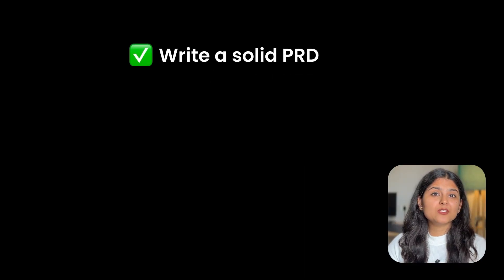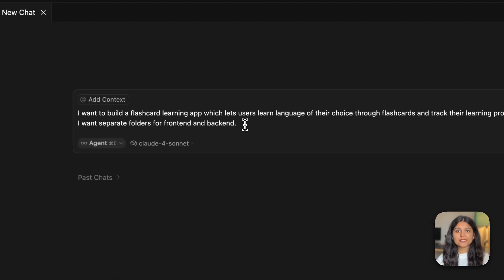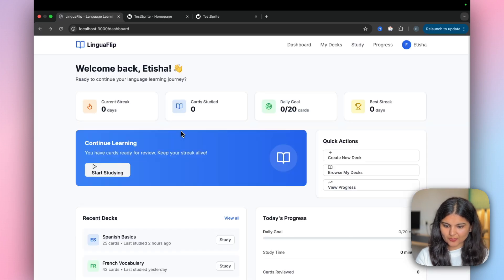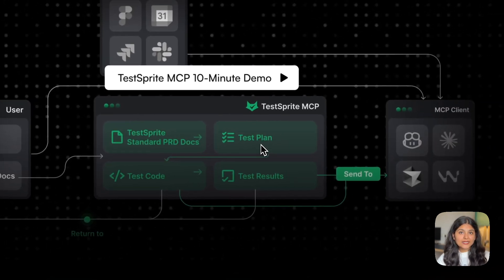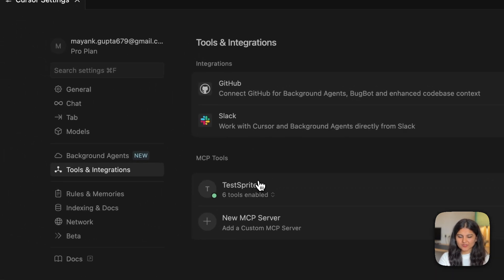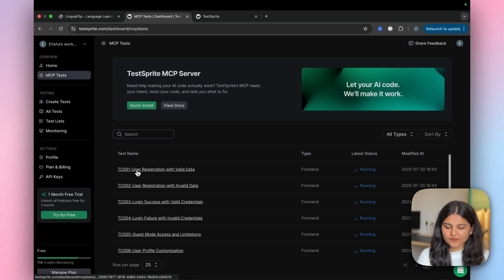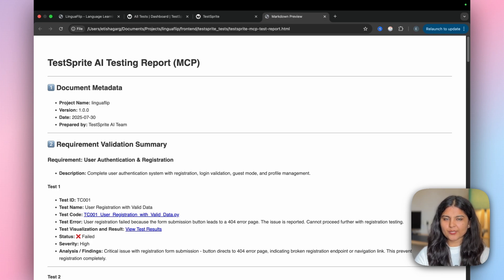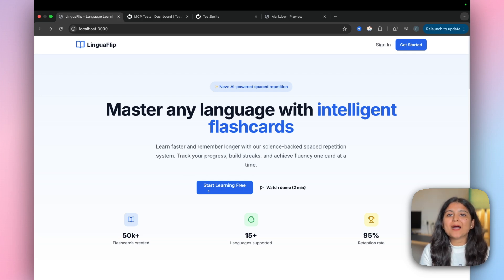This MCP is INSANE...How I reduced 90% of my AI Coding Errors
If you're using Cursor or any AI IDE, don't skip this step.

Most people believe you can’t build production-ready apps with AI but the truth is, it's not the AI's fault. It’s ours. Even with a solid PRD and perfect prompts, AI-generated apps often end up buggy or broken. Why?

Because nobody talks about testing.

In this video, I show you how I reduced 90% of the bugs in my AI-coded apps by adding one crucial step: automated frontend and backend testing using TestSprite MCP, a tool that plugs into Cursor or any other AI IDE you’re using.

To put this to test, I’ll be building a complete web app called Linguaflip which a flashcard-based language learning tool and walk you through how TestSprite helps identify and fix real issues that would otherwise go unnoticed.

⏱ Timestamps:
(00:00) Intro
(01:02) Create a PRD (Product Requirement Doc)
(01:39) Let Cursor build the app on YOLO mode
(01:50) Vibe coded web app showcase
(02:44) Why Testing is other half of building
(03:08) What is TestSprite MCP
(03:42) How TestSprite MCP works
(04:14) How to setup TestSprite MCP in Cursor
(05:15) Testing frontend of the app using TestSprite
(06:35) Shocking Testing results
(07:39) Giving the TestSprite test results back to Cursor
(08:46) Why Testing the app is crucial
(09:13) Final thoughts
(09:30) Outro